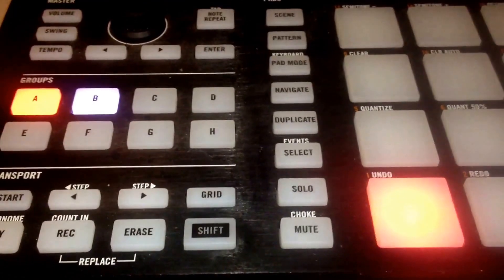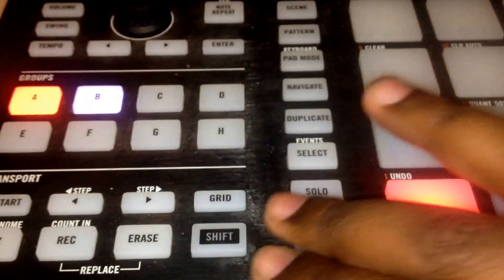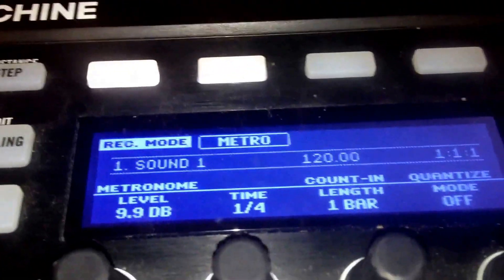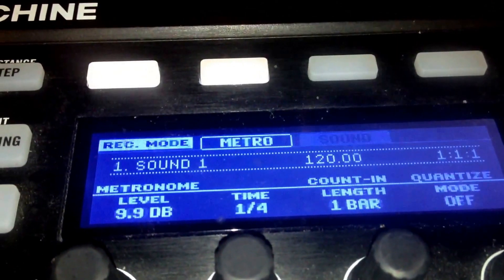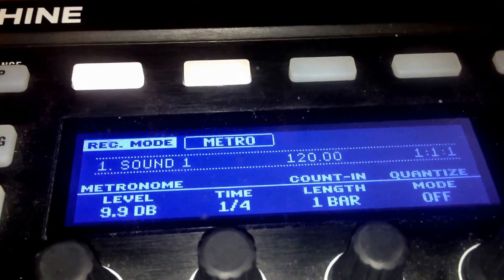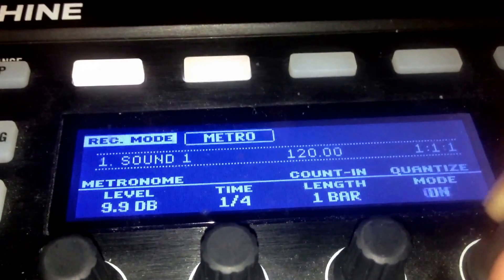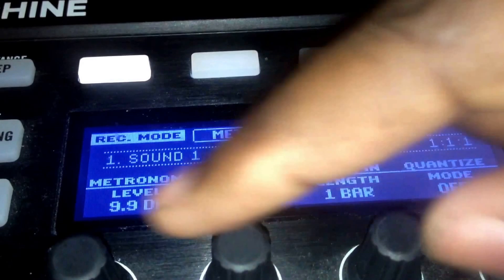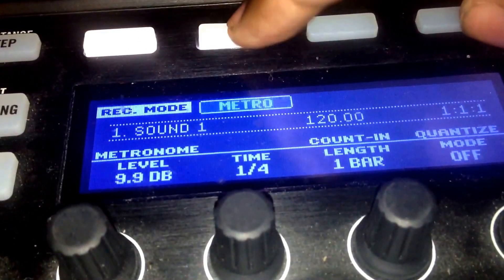Tutorial: How to turn on auto quantize in maschine 2 with the MK1 or MK2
Tutorial on How to turn on auto quantize in maschine 2 with the MK1 or MK2